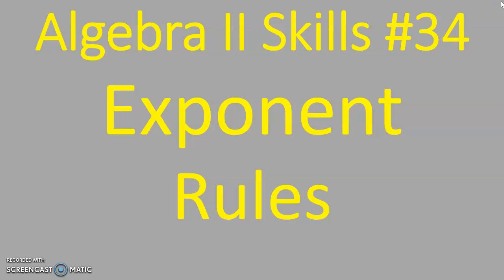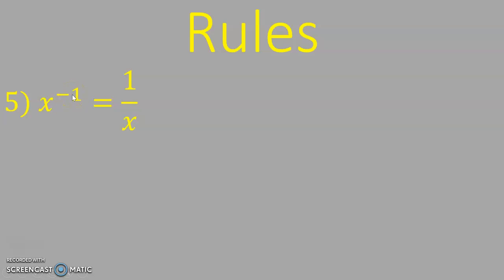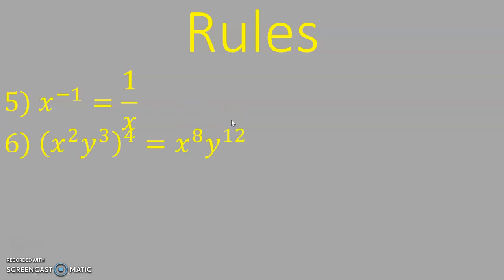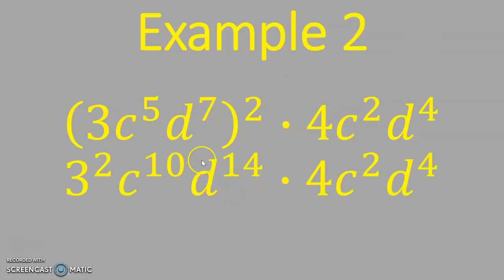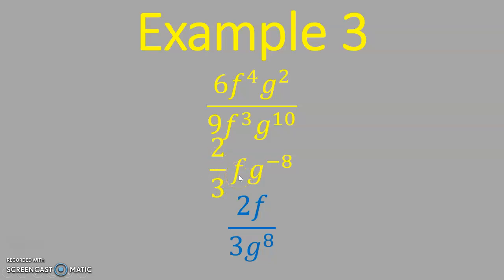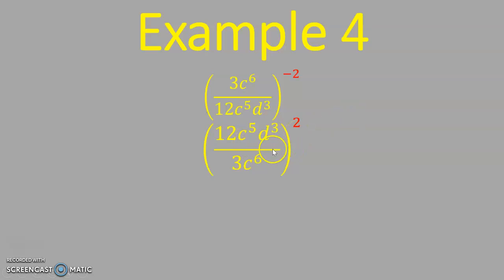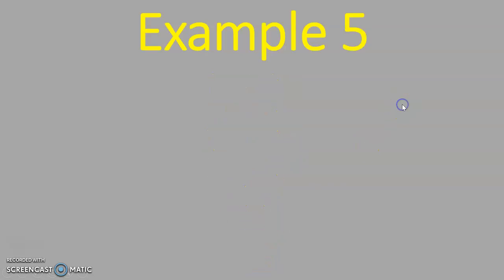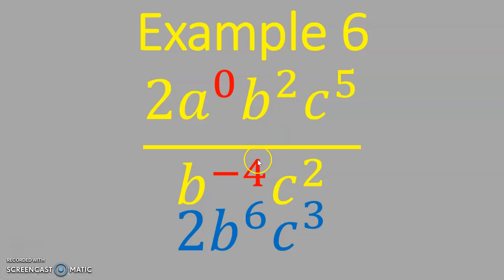Algebra II Skills #34: Exponent Rules